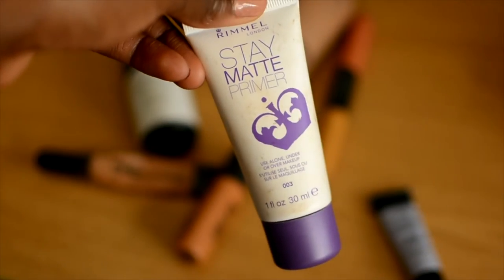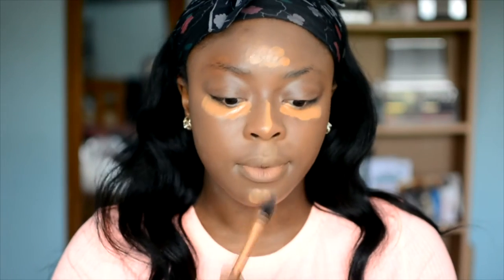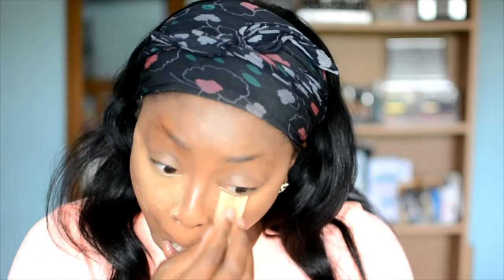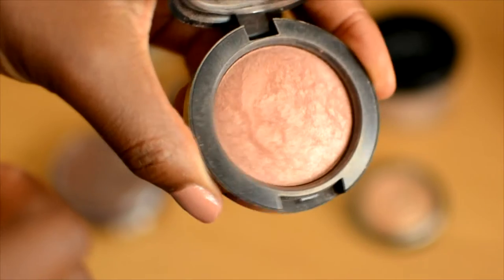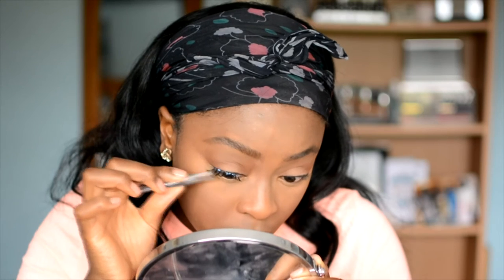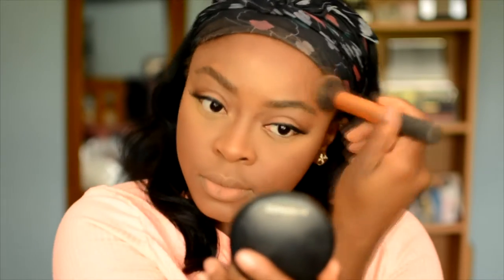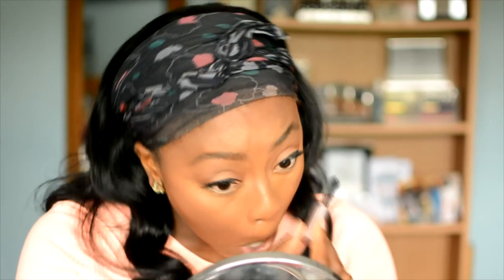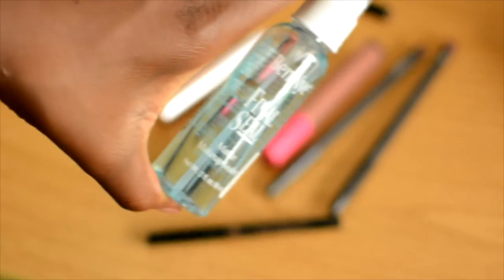My Go-to Summer Makeup!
Hi guys,
It’s actually been a ridiculously long time since my last video eek! I have to apologise really, it was my last few months at uni and it was super intense so I had no time at all to upload but I’m all gradated now so have plenty of time to film for you all!
I filmed my go-to look that I’ve been rocking of late this summer. Just to say my eyes were watering through the whole video grr so I had to use tons of setting powder to prevent my concelaer messing up, hence the cakey under eye -__- sorry guys!
 I hope this video is helpful, do let me know if you have any requests please!
Hope you are all having a lovely summer xx
PRODUCTS USED IN ORDER
Primer – Rimmel Stay Matte and Smashbox Pore Minimizing
Foundation – MAC Face and Body
Corrector – MAC Studio Conceal and Correct Duo Pure Orange
Concealer - MAC Pro Longwear NC45 and LA Girl HD
Loose Face Powder – Black Opal Deluxe Finishing Powder
Bronzer – Shea Moisture Illuminating Powder Mandaly Dusk
Blush – Mac Warm Soul
Liquid Liner – Stila Liquid Liner Intense Black
Lashes – Ardell #113
Bronzer – Covergirl Queen Ebony Bronze
Highlighter – Laura Geller Gilded Honey
Pressed Face Powder - MAC MSF Natural
Cream Highlighter – Colourpop Most Necessary
Lip Liner – MAC Plum and Chestnut
Liquid Lipstick – Coloured Raine
Setting Spray – NYX Dewy and Ben Nye Final Seal